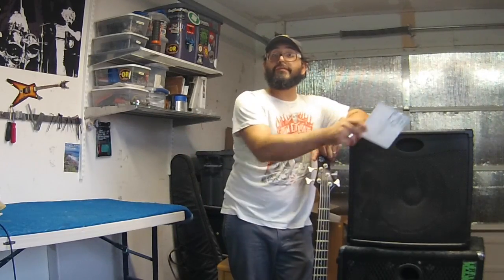Bass So Low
Some said it couldn't be done. Some said it shouldn't be done. Well, we did it! An octave below an octave below!

Using a .165 we set up this bass for E below E!
That'll crumble your cookie! Oh, man and with some grit on it...That'll crack your foundation!
Ka-Boom.

Bass - Ibanez BTB
Strings - D'Addario
Amps - Peavey TNT and a Trace-Elliot 4X10
Settings - Deaf

Facebook.com/BosquezGuitars